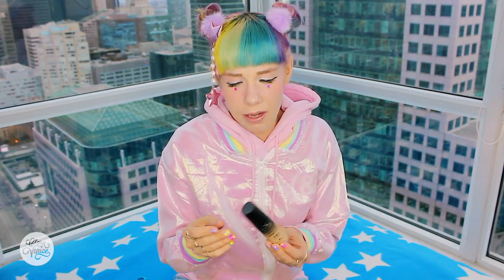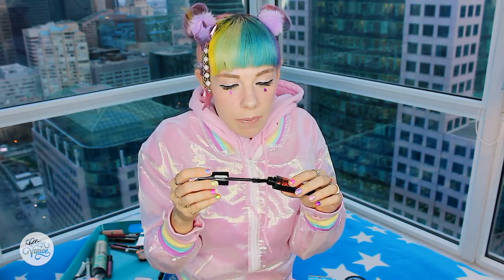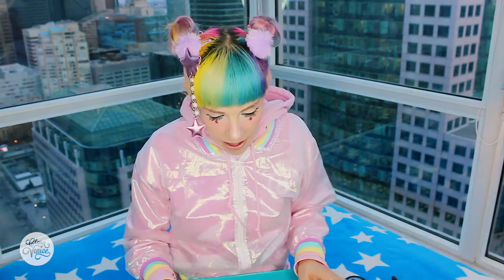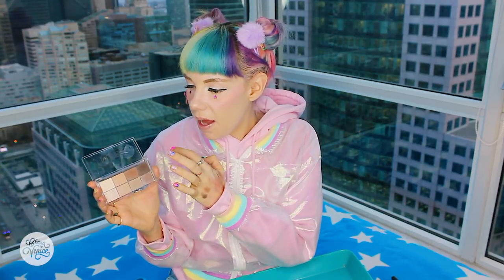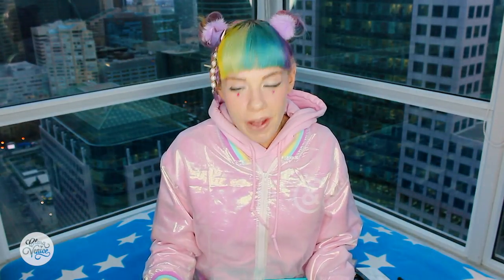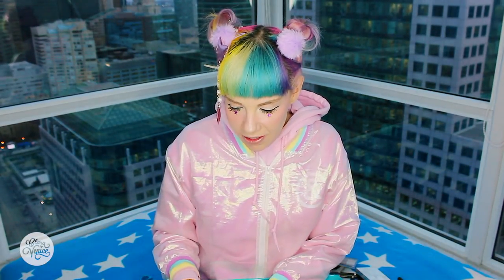WONDERMAS 2016 ♡ #9: NAUGHTY & NICE AT THE DRUGSTORE ♡ NYX, ELF, ESSENCE - AND MORE! ♡ CLARA SONIC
YAY COME HANG OUT WITH ME FOR WONDERMAS 2016!!

Today's video is a bit different - we're going to talk about all the recent beauty products I've tried from the drugstore, and tell you what's been NAUGHTY and what's been NICE!

Sorry I'm a bit behind on my uploads guyz! Daily vlogging is hard, especially because I'm a full-time singer/producer and December is a busy month for shows! But I hope you are enjoying these videos as much as I'm enjoying making them for u!!

Love you, and until next time - stay weird!!